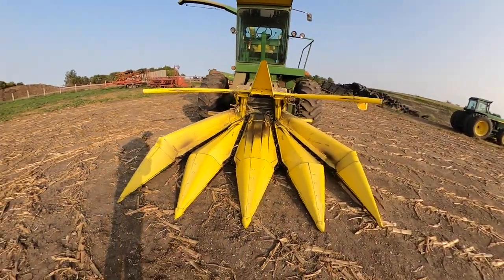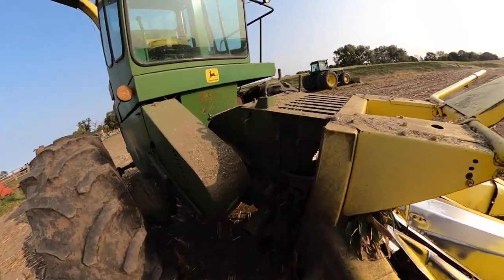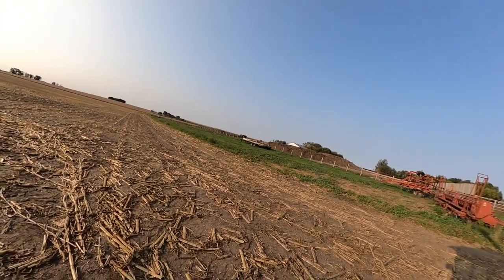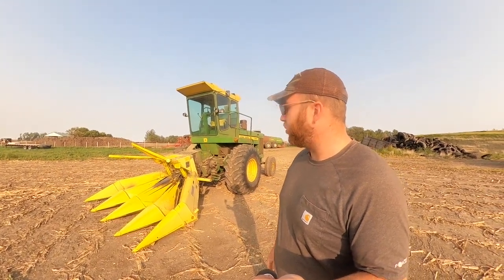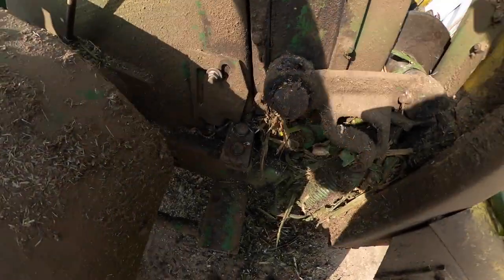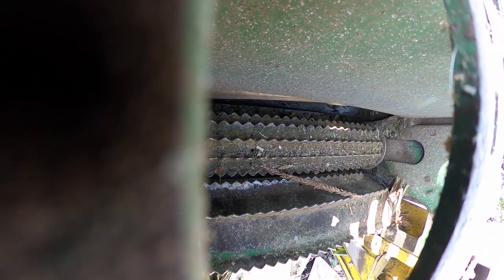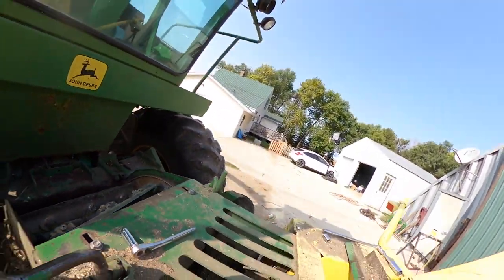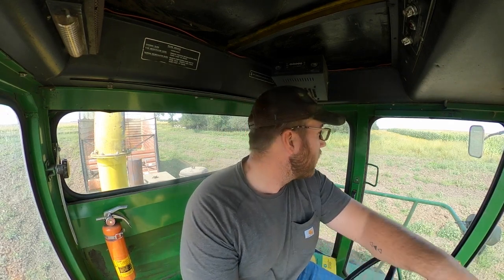Chopping Silage John Deere 5400 | Farmer in the Boot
Over the past month I've been gathering up silage equipment so we can chop our own silage.  I bought a John Deere 5400 Self-Propelled chopper, two rear-unloading Meyer wagons, John Deere 4-row converging head and a 12 foot Degleman dozer blade for the 4960.  This is the first year we've chopped silage in 3 years and instead of paying someone to do it we decided we should do it ourselves.  Overall I learned a lot and enjoyed chopping silage once again.  As always enjoy!